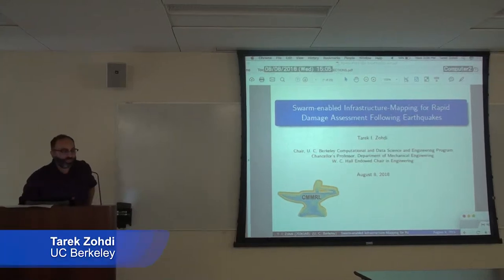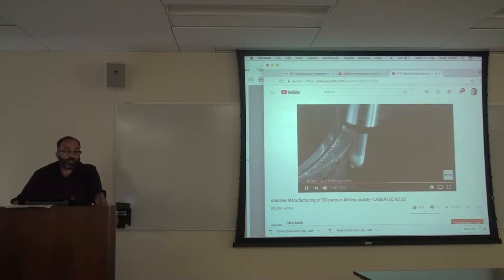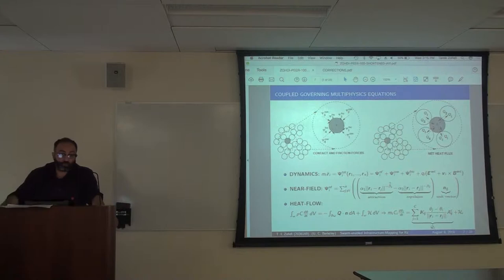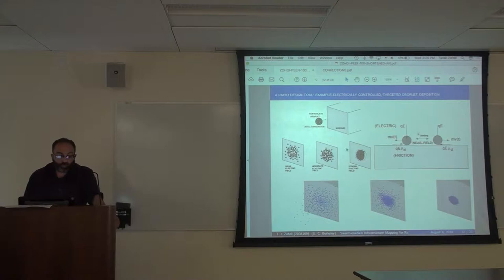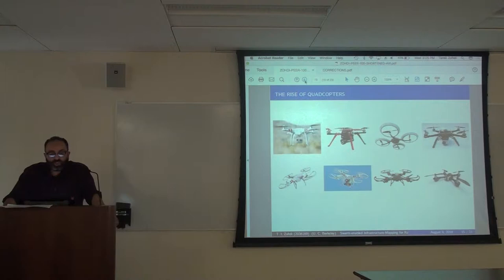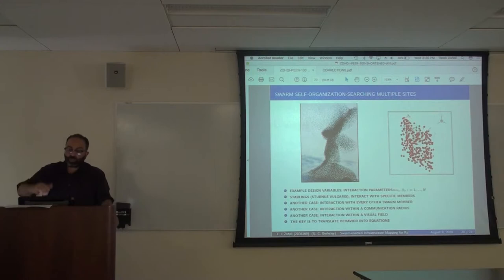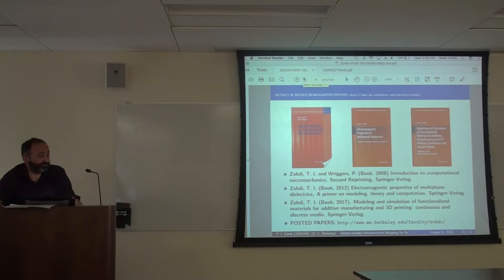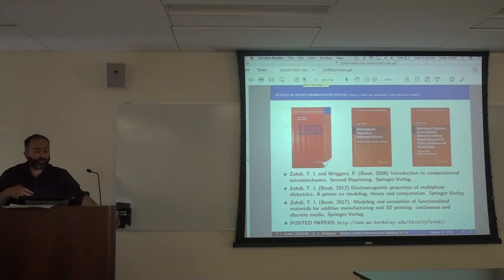Day 2: (12) Swarm‐Enabled Infrastructure‐Mapping for Rapid Damage Assessment Following Earthquakes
Tarek Zhodi, UC Berkeley